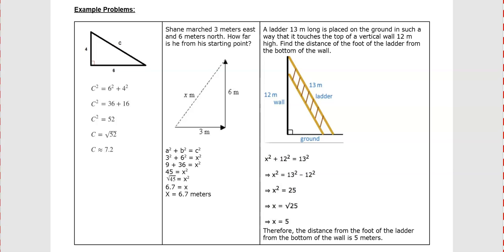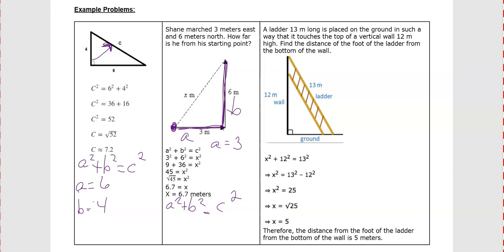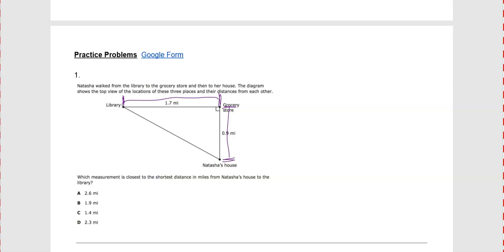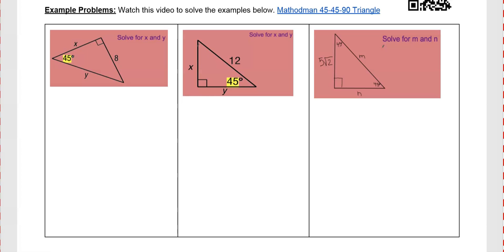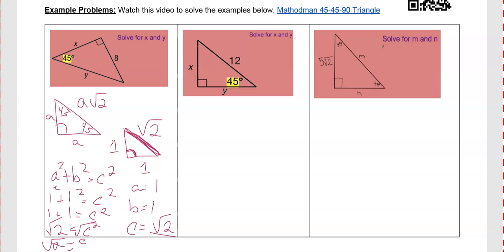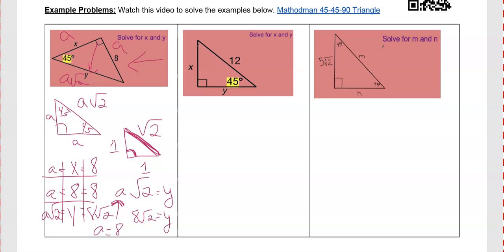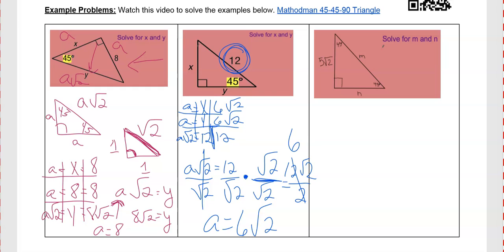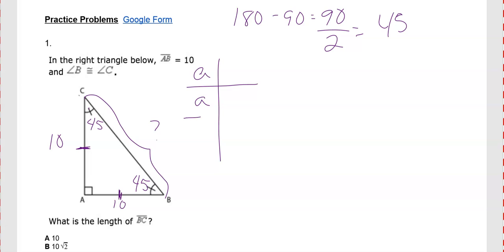Week 3 Examples